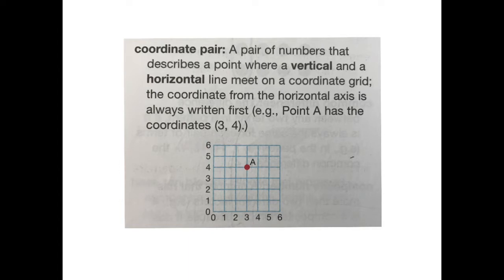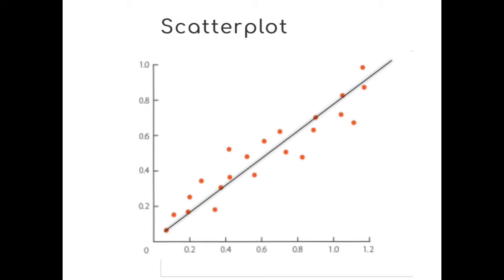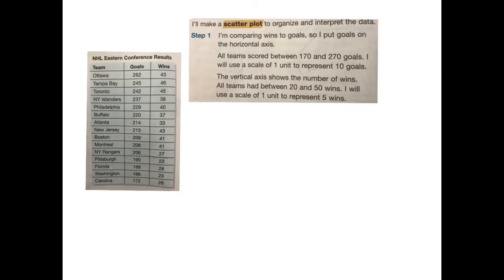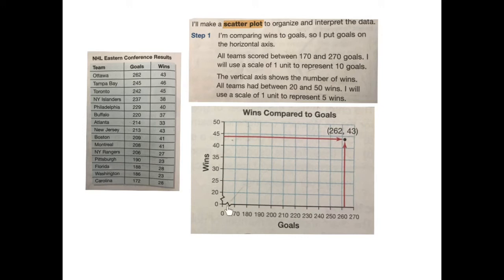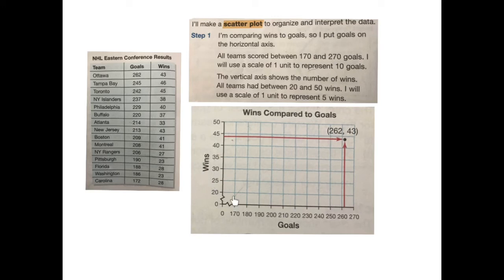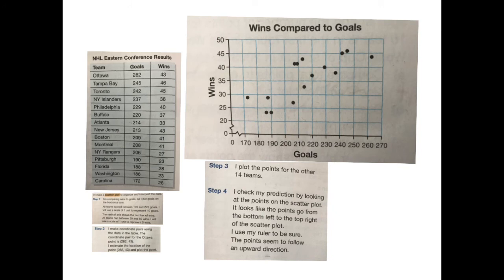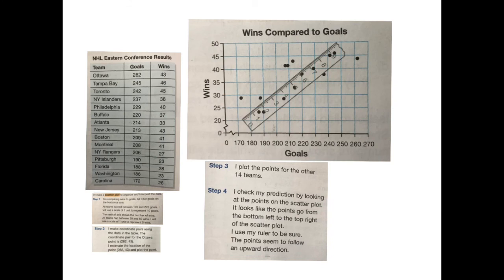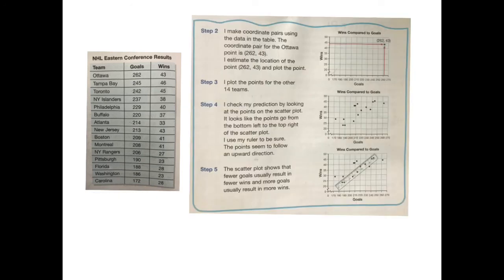Scatter Plot Lesson